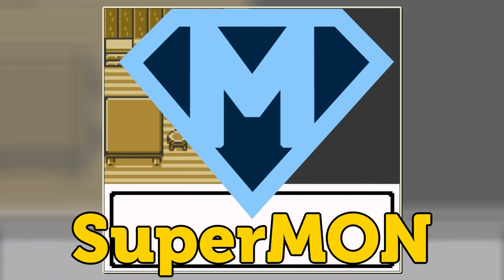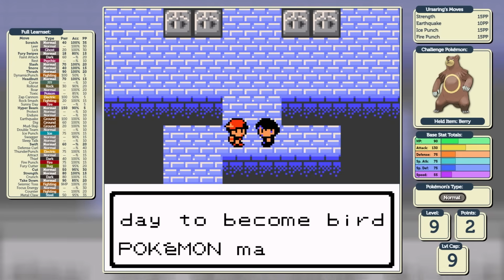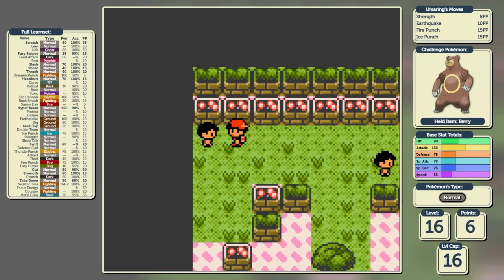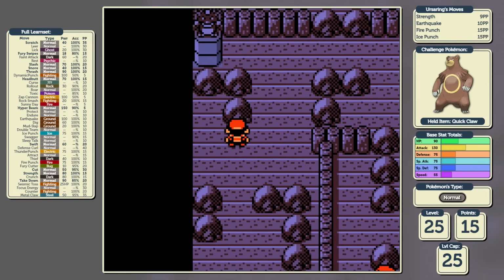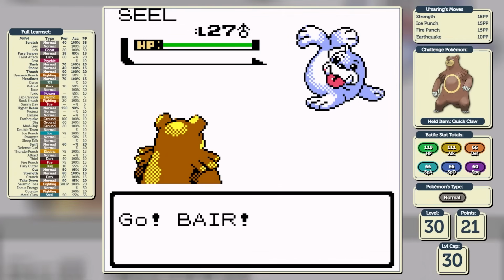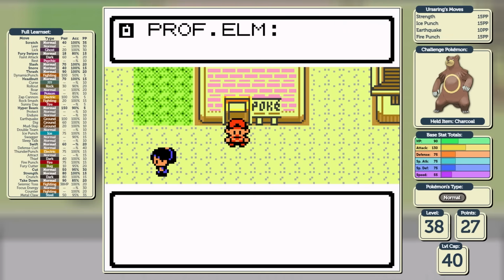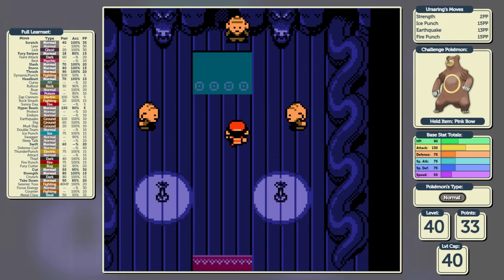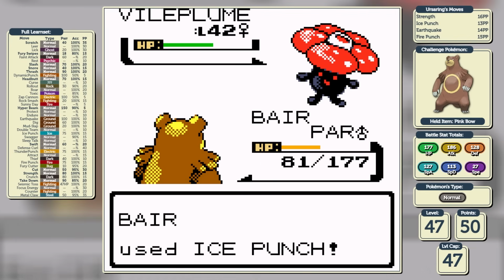URSARING's SuperMON CHALLENGE :: Will we defeat Red? :: Pokémon Crystal Solo Challenge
SuperMON Challenge Rules:
- Start with any Pokémon.
- Select four moves for the Pokémon. These are the only moves the Pokémon can learn.
- HM Items are implemented to replace the HM Friends.
- Hard coded Level Cap for key battles.
- Only the Challenge Pokémon can attack in battle.
- No Items in Battle
- A reset ends the challenge.
- Save States & Rewind allowed out of battle.

Chat/Comment Guidelines:
1: Respect each other, do not intentionally cause arguments and diffuse the situation immediately.
2: Please no backseat gaming. If I need help, I will ask the chat for help. A lot of the fun for myself and the viewers is coming up with the strategies on my own and solving problems in my own unique way.
3: Listen to the streamer. If I say stop, I mean stop, and move the discussion on.
4: Please don't reference other creators' in-jokes and running gags on my stream. Just as much as I wouldn't like another creator using my lore, I would find it disrespectful to use other creators' lore.
5: Moderators' and streamer's decisions are final.